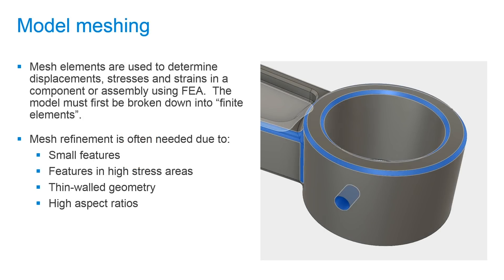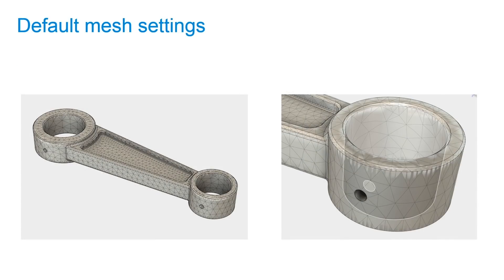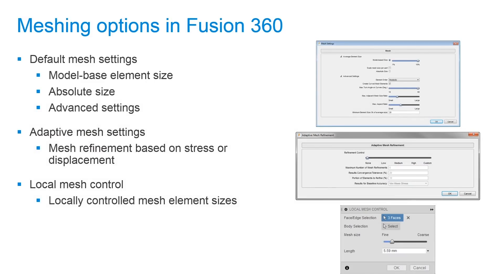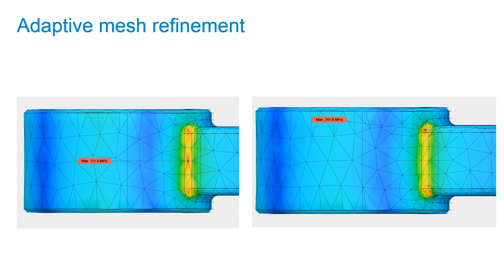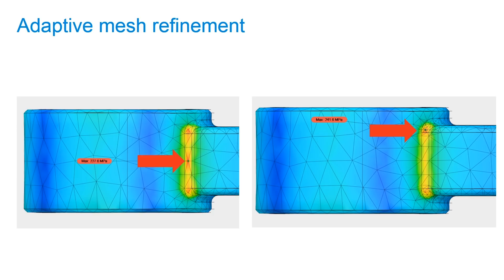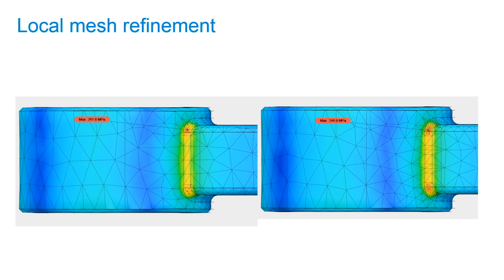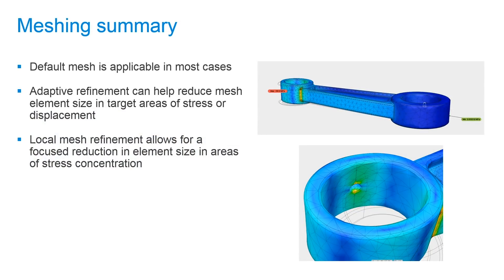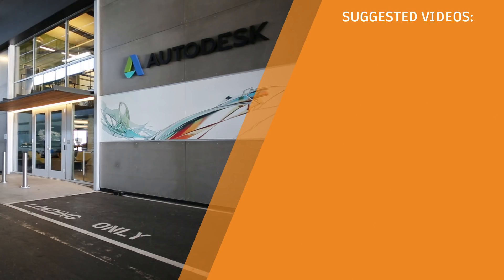Simulation Mesh Settings Demystified